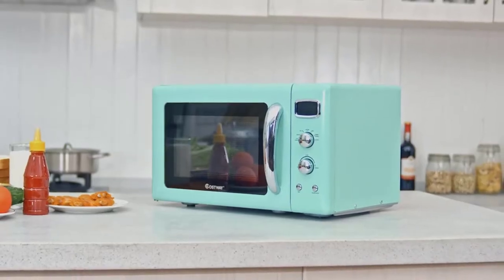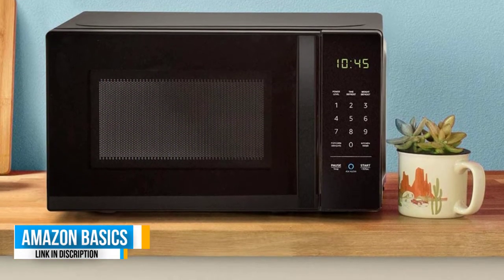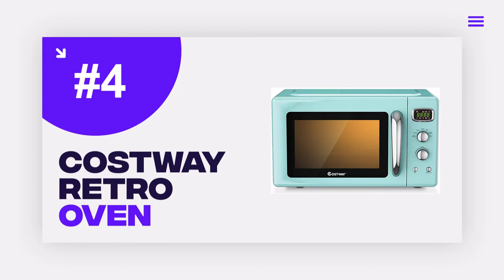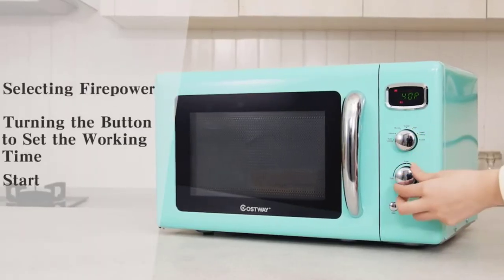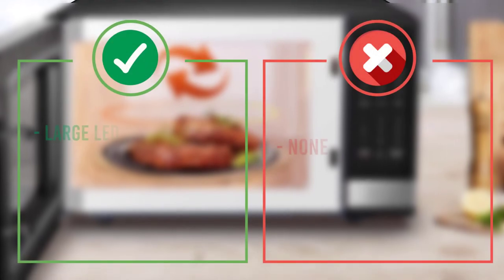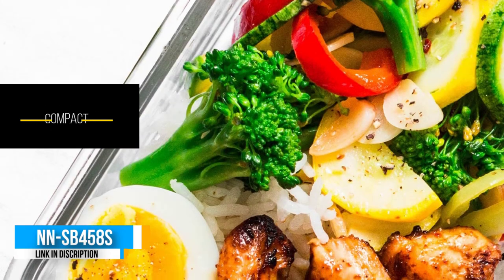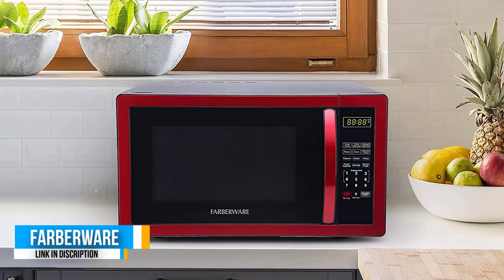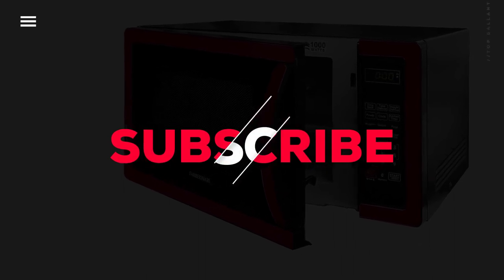Efficient And Reliable: Our Favorite Top 5 Best Countertop Microwaves (2023 Reviews)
Are you looking for the best countertop microwaves of 2023?

💥 Best Selling Countertop Microwaves

00:00 - Introduction

00:48 - [5]  Amazon Basics Microwave

01:35 - [4]  COSTWAY Retro Countertop Microwave Oven

02:30 - [3]  BLACK+DECKER EM031MB11

03:33 - [2]  Panasonic NN-SB458S

04:23 - [1]  Farberware Classic FMO11AHTBKN